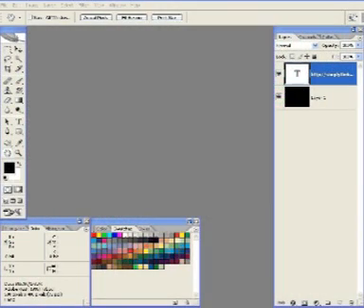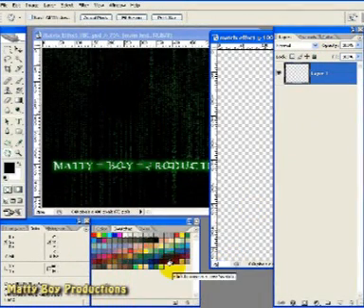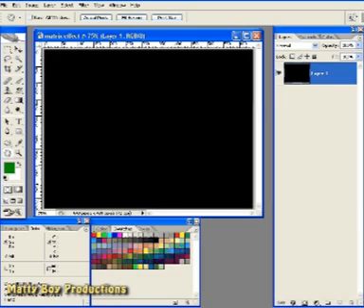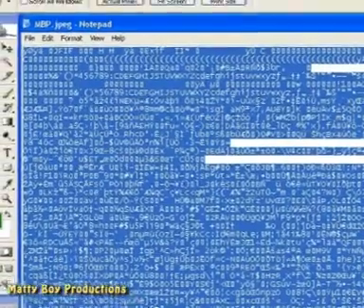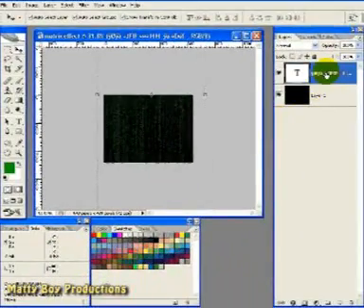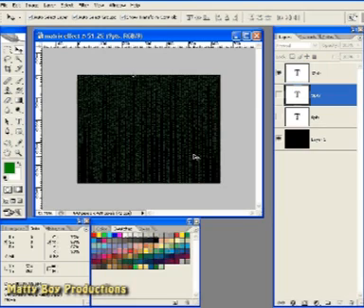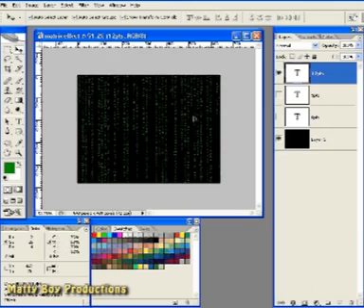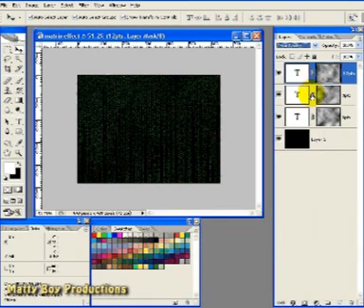Photoshop Tutorial - Matrix Text Effect (Part 1)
(Part 1 of 2)This tutorial created inside of Photoshop CS2 demonstrates two popular methods of creating a matrix style backdrop and adding larger text to the foreground. The first method involves the use of a text editor and layer masks, while the second only uses filters and colour adjustments - and is therefore probably better suited to Photoshop Elements users. Unfortunately, the image showing the backdrop of code hasn't come out too good in the video tutorial, but I can assure you - it is there!
Good luck!